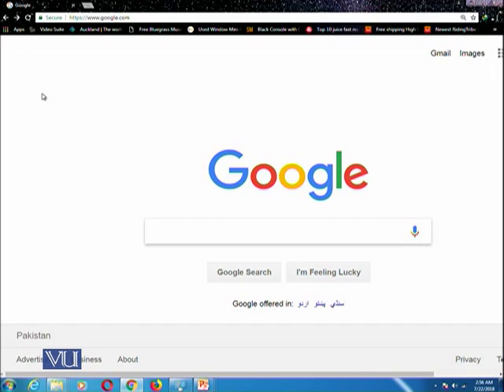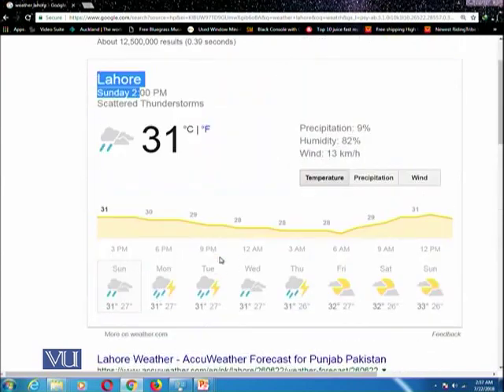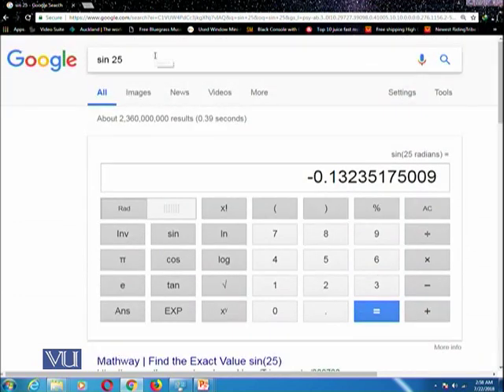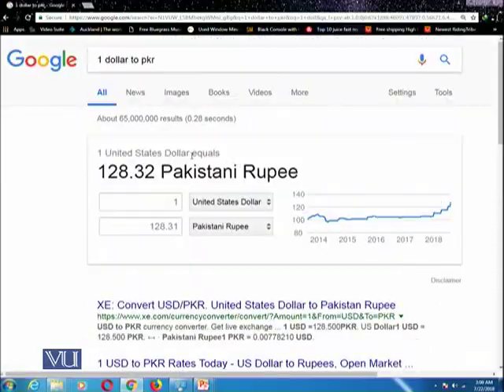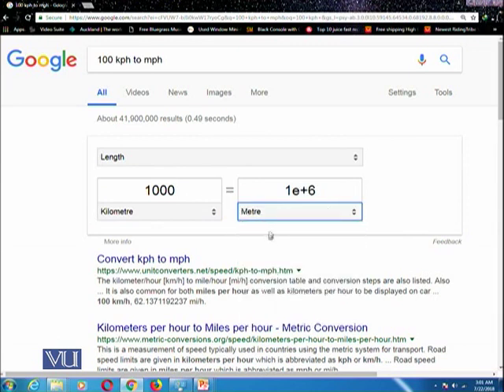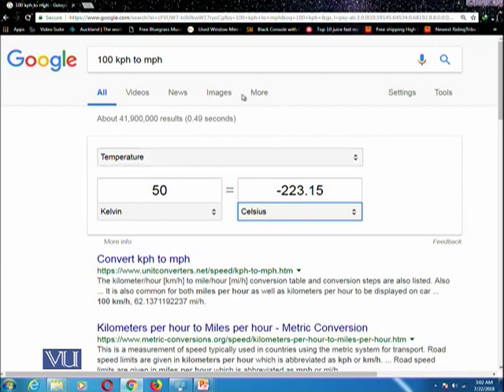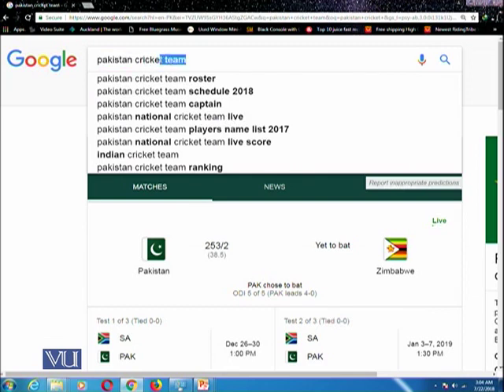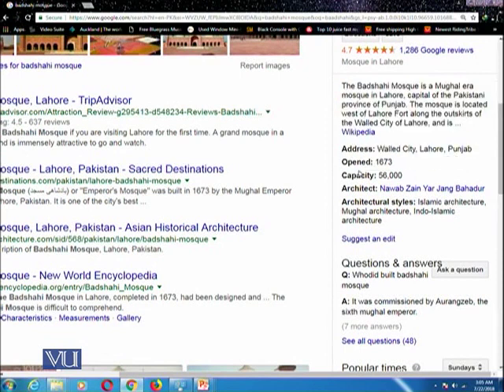04 Searching tricks CS101 Introduction to Computing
04 Searching tricks CS101 Introduction to Computing